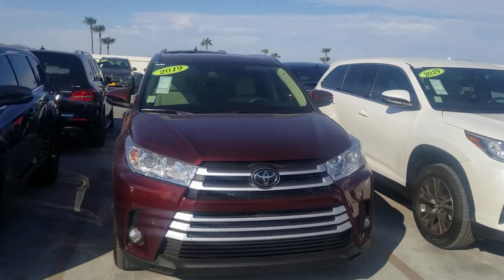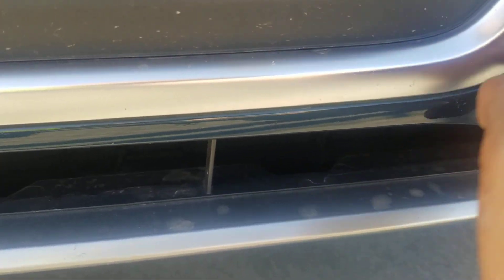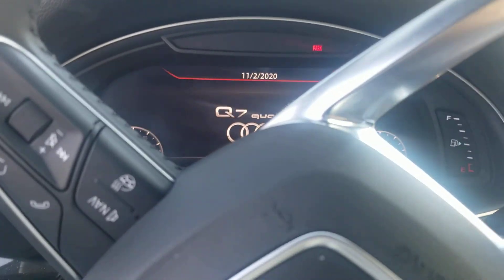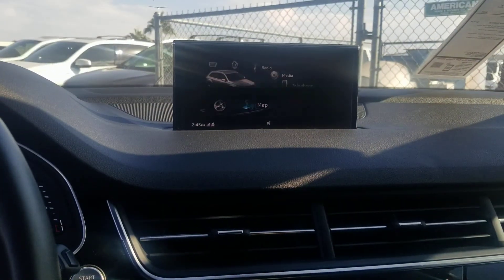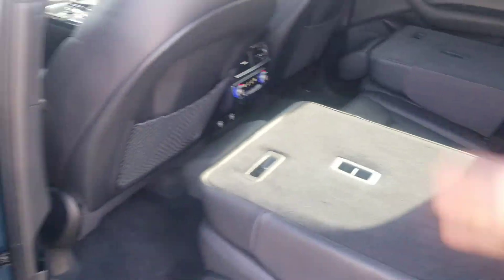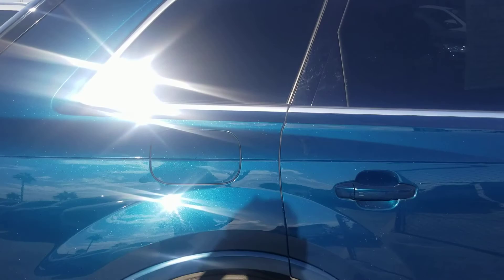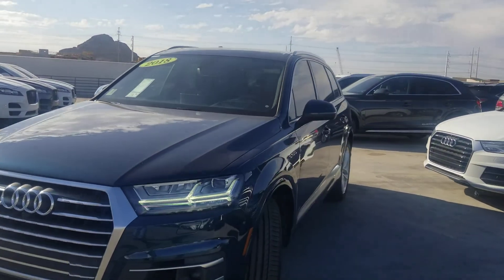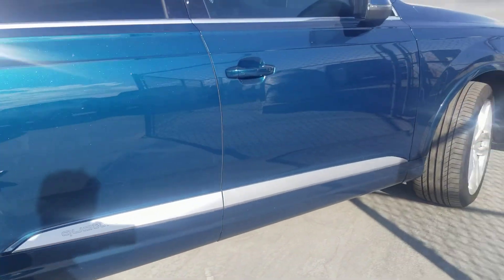2018 Audi Q7